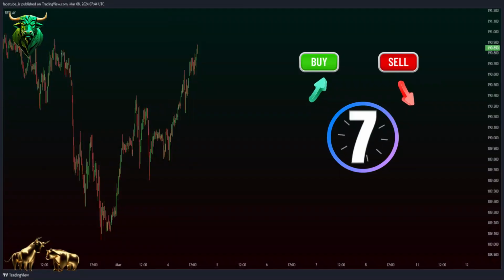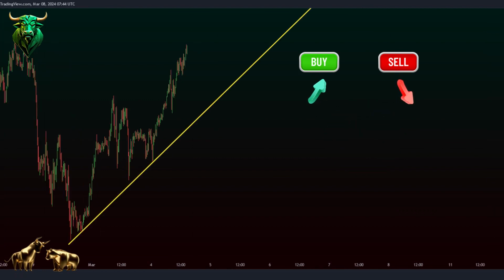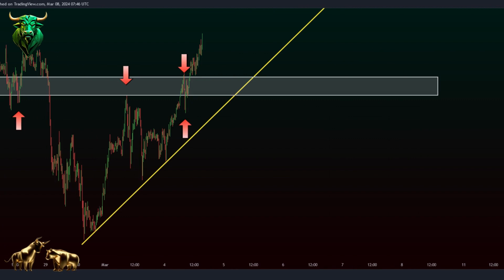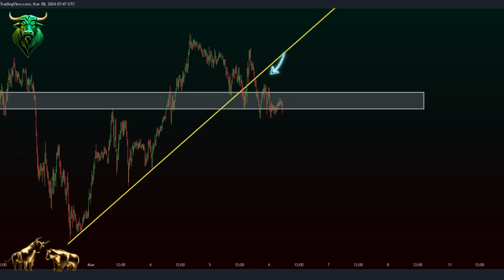Short Trading for Beginners: Buy, Sell, or HOLD? (Learn How to Identify Trades!)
Want to Learn How to Short Sell? Beginner Trading Strategy!

This video teaches a SIMPLE SHORT TRADE STRATEGY to find hot SELLING OPPORTUNITIES  in the stock market!

Struggling with Buy, Sell, or Hold?   Learn how to identify POTENTIAL SHORT SQUEEZES  using TRENDLINES, SUPPORT & RESISTANCE

Here's What We Cover:

 Identifying Trends: Master the art of drawing TRENDLINES
 Support & Resistance Zones: Discover how to find key BUY & SELL AREAS
 Trade Entry & Exit: Learn when to ENTER & EXIT SHORT TRADES
 Stop Loss & Take Profit:  MANAGE YOUR RISK  with smart stop placement ️

PLUS! We show you a REAL TRADE EXAMPLE!

This video is perfect for:

 New Investors  who want to learn short-selling basics
 Day Traders  looking for new entry & exit strategies
 Swing Traders  interested in TECHNICAL ANALYSIS

Remember, trading has risks! ⚠️  Do your own research & paper trade before risking real money.